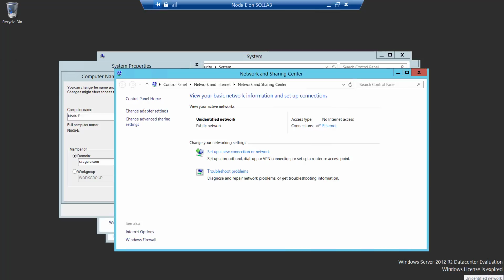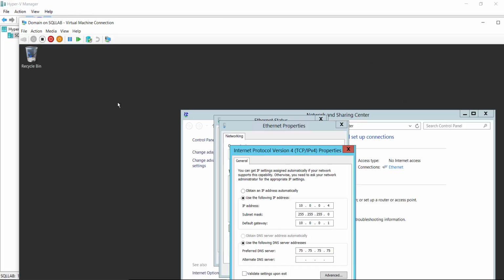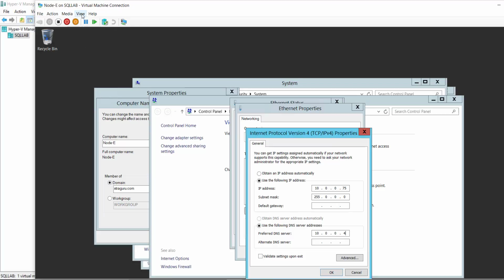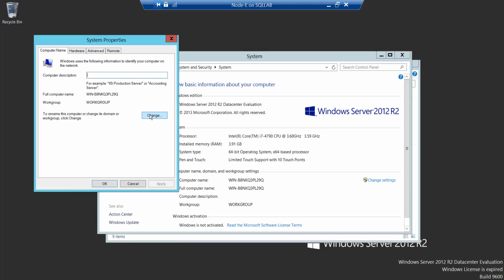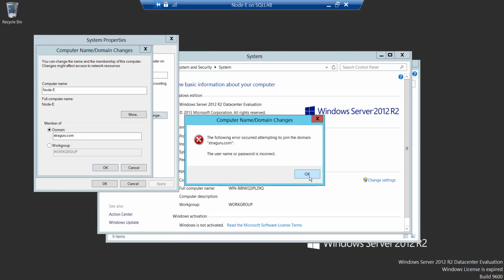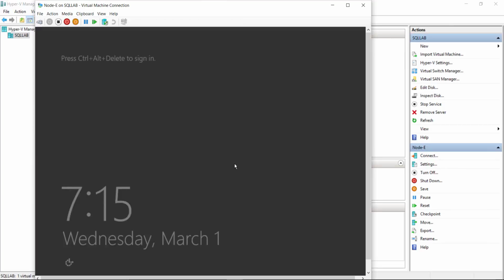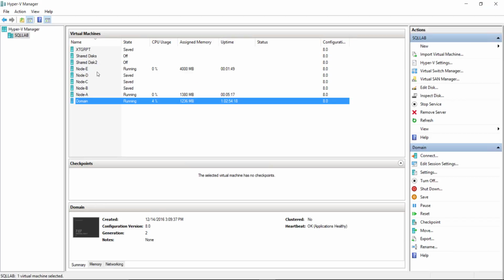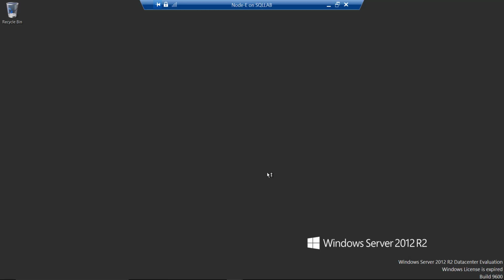add a Virtual machine into Domain server